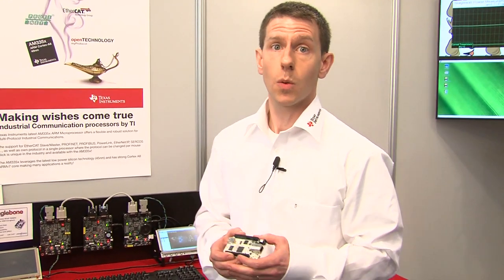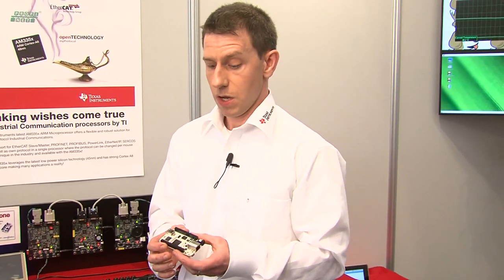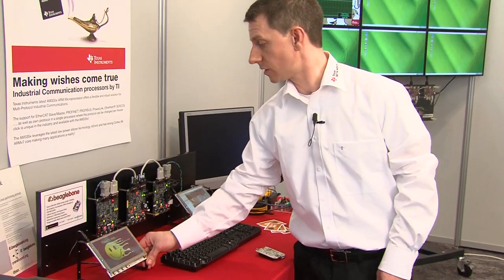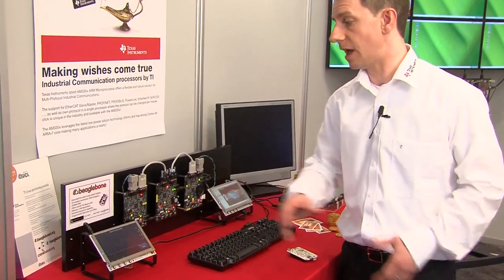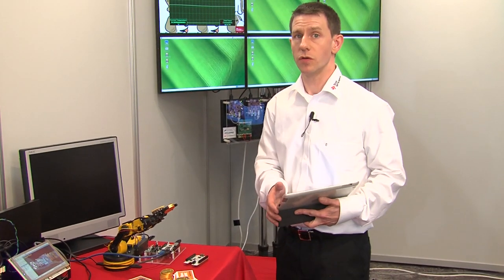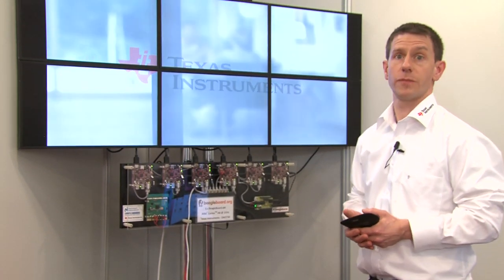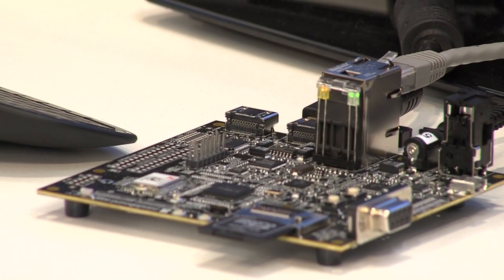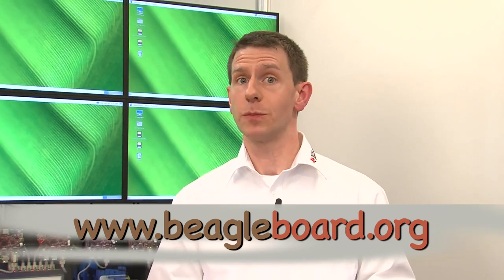Open Source Platforms using TI Embedded Processing devices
Speaker: Roger Monk, Texas Instruments

As part of ongoing collaboration with the Open Source Automation Development Lab (OSADL), this short video demonstrates some of the latest open-source hardware and software platforms based around TI Embedded Processing devices.  The new BeagleBone, using the industrial ready AM335x processor, is shown with a number of add-on expansion capes, running a rich set of software including the latest linux kernel and nodejs based web applications.  The beaglebone is shown monitoring and controlling a CAN bus network and controlling a small robot arm via a web interface from a tablet.  6 of the popular Beagleboard-xM boards are also shown in a network synchronized "video wall" running the Ångström Linux Distribution and ARM Neon Optimised Libav video codecs.  The OMAP based PandaBoards are demonstrated running the latest Ubuntu Distribution with 1080P HD video and the compiz 3D compositing window manager.